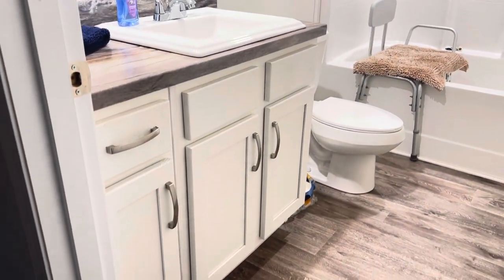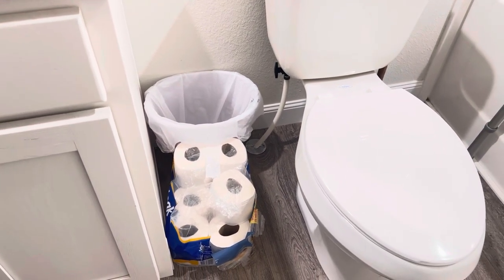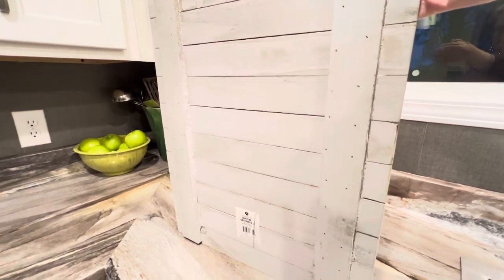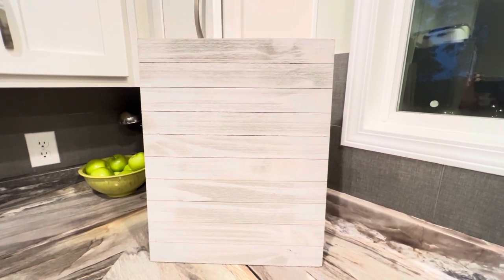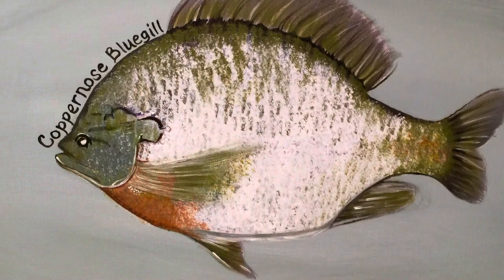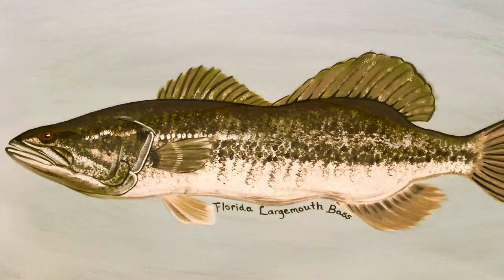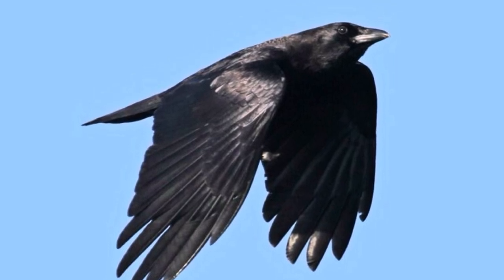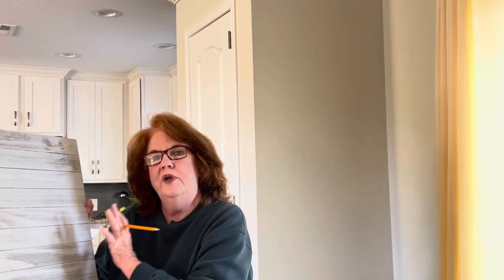Painting—Making Time For Me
We all need to find time in our lives to prioritize ourselves if we can. As a full-time caregiver, that is hard for me to do. While leaving the house on my own is hard to do, there are things I can do to detach myself for a while and “escape” into a world where I can be creative and free—for me that includes painting. What do you like to do?